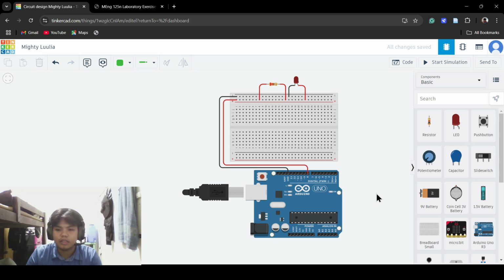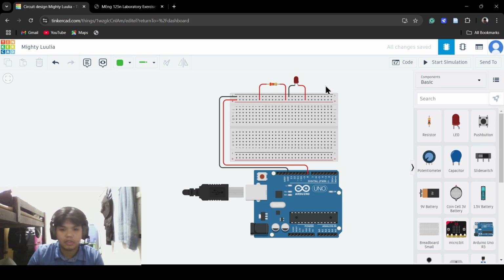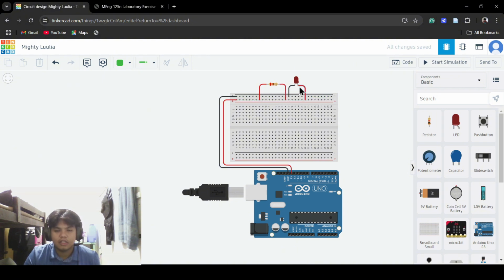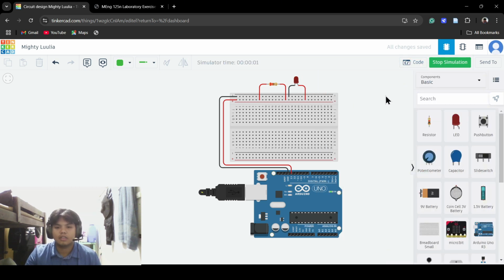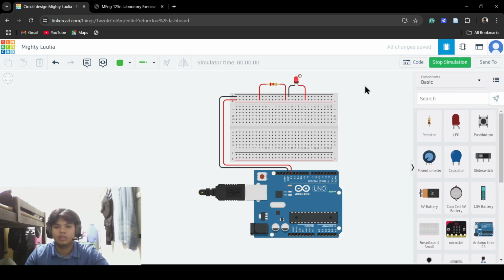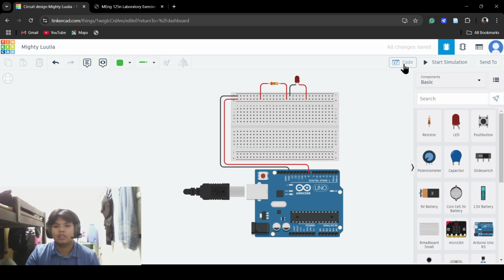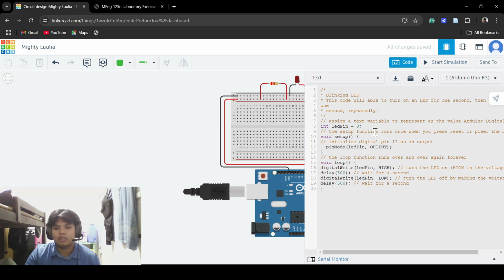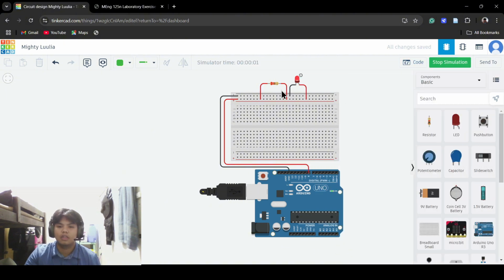Nilo Kyle ANthony_LE1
Laboratory Exercise 1 is entitled "Blinking LED," students are to use an Arduino to make the LED blink.